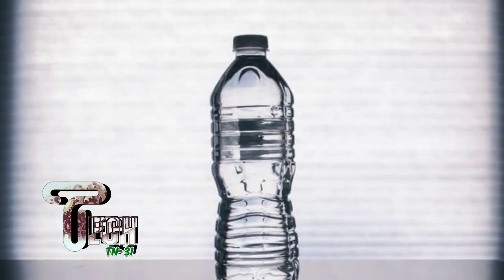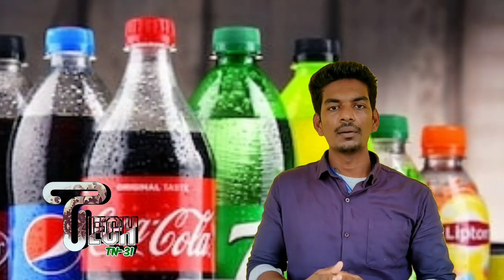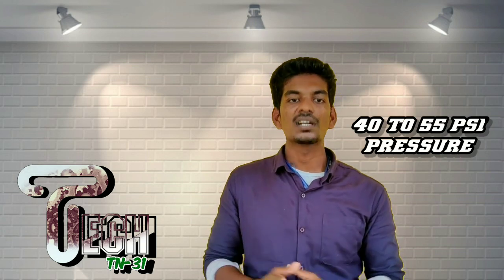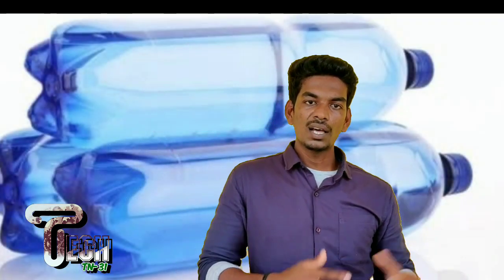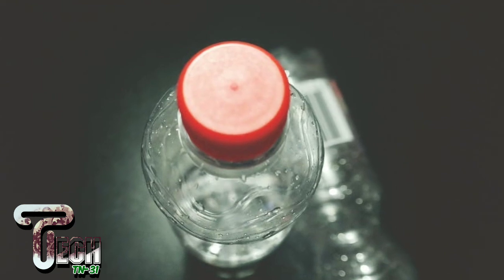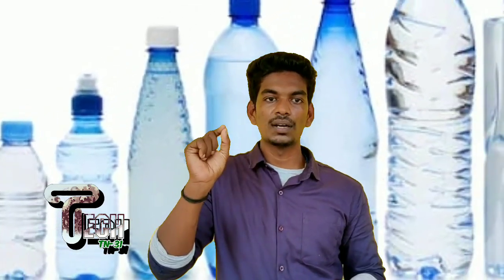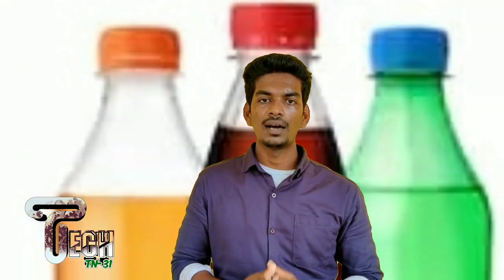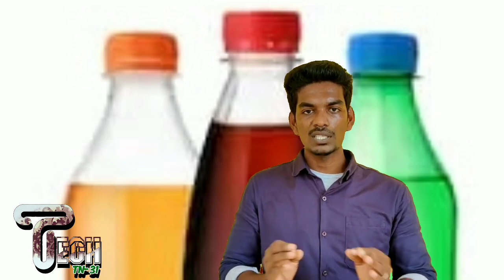Why do water bottles have a “flat” bottom and soft drink bottles have a “five-pointed” bottom?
While the designs of the bottles can be attractive to the consumer, there are a few elements in their shape which are designed for much more interesting reasons!
The bumps or the corrugations in the foot of the bottle increases the strength of the bottle. Take a sheet of paper and fold it. You can easily fold the paper. Now bend any one side of the sheet and try to fold it. You will now feel some resistance. Now, roll the paper into a pipe and try folding it. It will be a little hard to fold the paper pipe. Bending any material increases its strength and rigidity. This is because; rolling the paper increases its moment of inertia around the bending axis.
You may have noticed that water bottles usually have a flat bottom (with only small indents to improve the stability of the bottle). On the other hand, soft drink and soda bottles, especially those made of plastic are not flat bottomed. The foot of these bottles usually has 5 bumps (corrugation).
One more reason is that most of the soft drinks are pressurized by filling gas; the plastic bottle must be able to withstand the pressure. It should also absorb the shocks when you accidentally drop down the bottle. Next time you buy a soft drink, try crushing the bottle. You can easily crush the top part but you will find it hard to crush the foot of the bottle. This foot also improves the stability of the bottle.